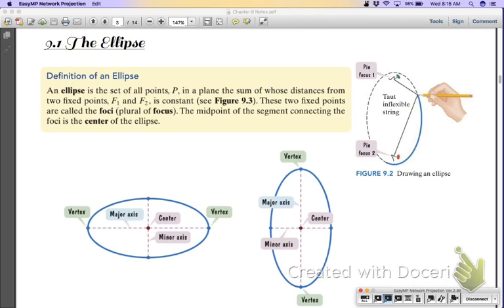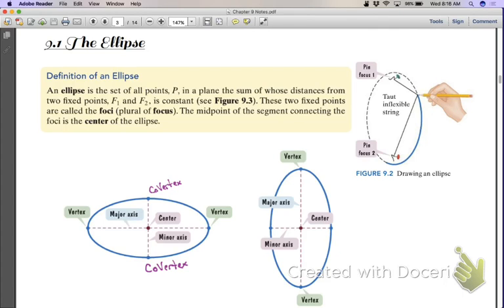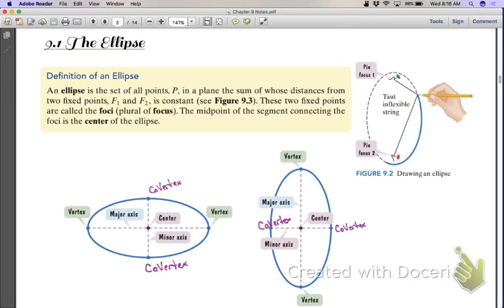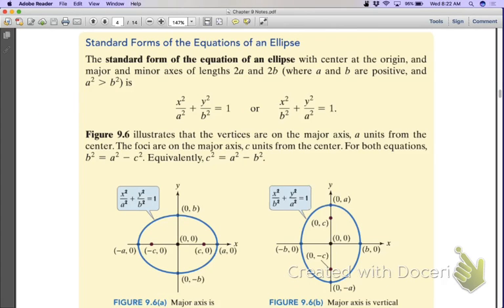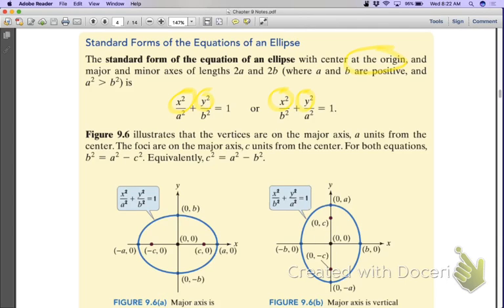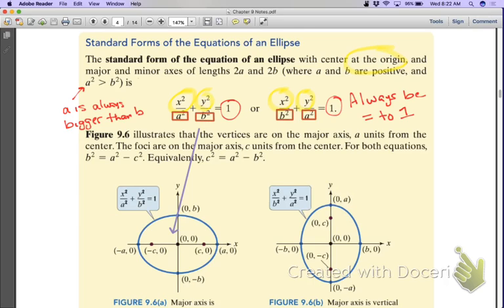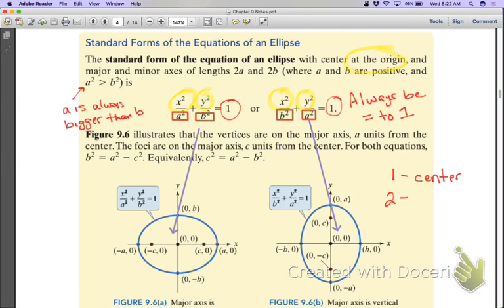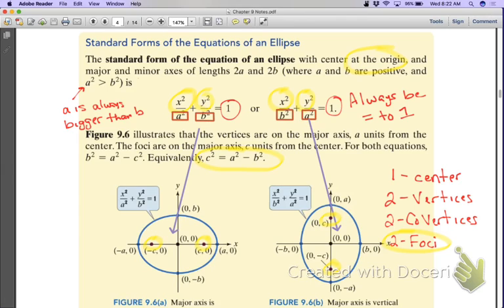PreCalc - Ellipse - Notes 9.1 Introduction